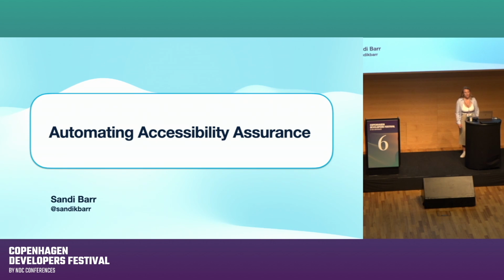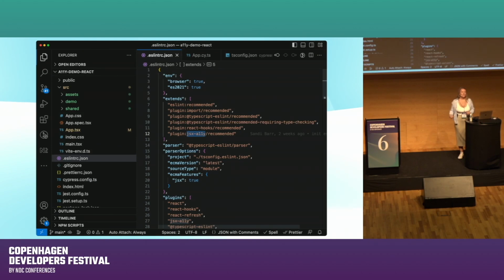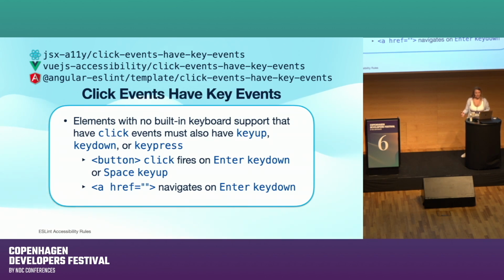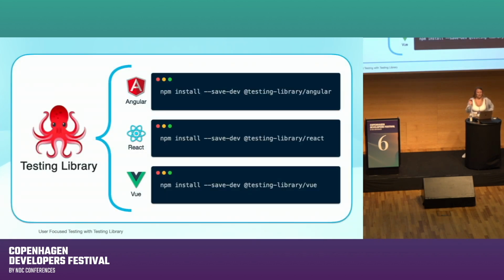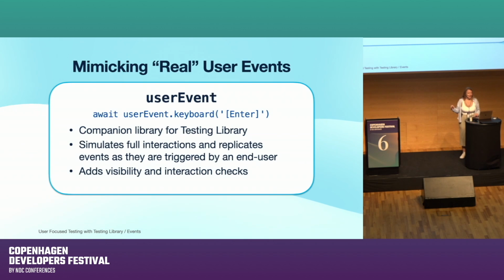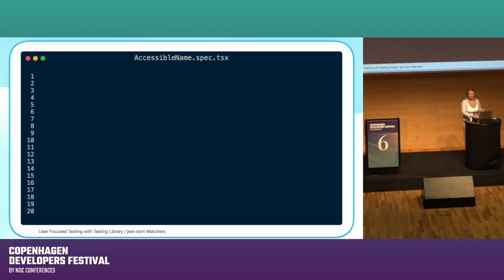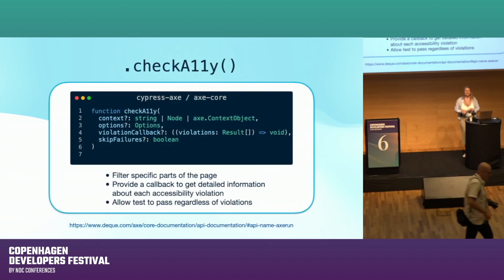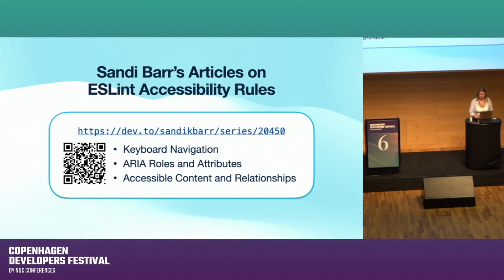Automating Accessibility Assurance - Sandi Barr - Copenhagen DevFest 2023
This talk was recorded at NDC's Copenhagen Developer's Festival.

Assemble a comprehensive toolkit for automated accessibility testing of web applications using tools and libraries that have already been widely adopted and supported by the open source community. Configure your workspace with ESLint's accessibility rules to get feedback directly in the code and fix issues early in development.

Write unit tests with Testing Library that interact with applications the same way a user would, including users of assistive devices. Run a full set of automated checks against your running application by including the Axe-core accessibility engine in your e2e tests. Incorporate these tools into your development process using automated checks in your continuous integration pipeline at each stage of development and release to ensure your applications are accessible to all users.